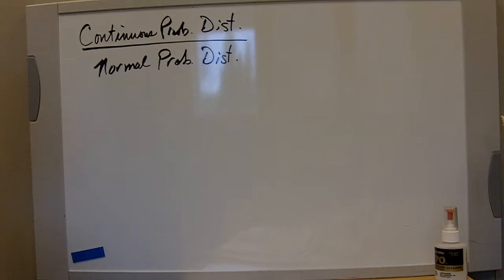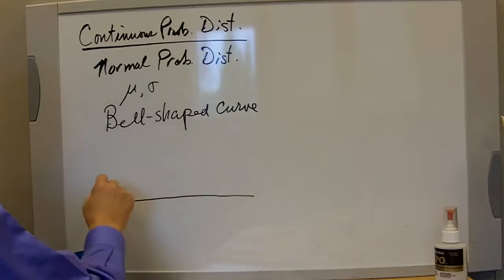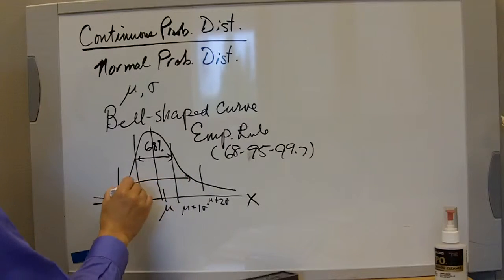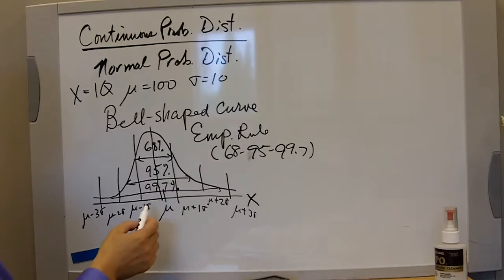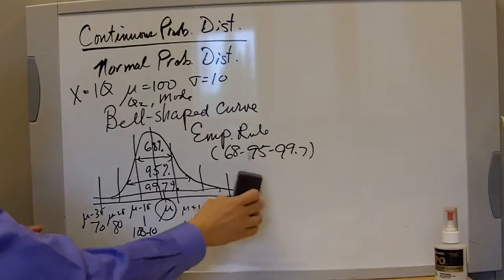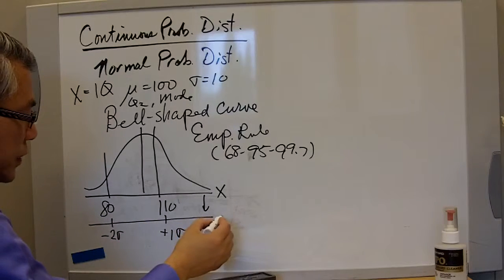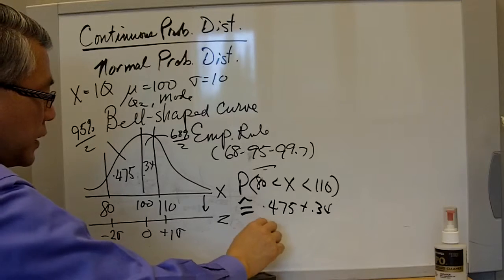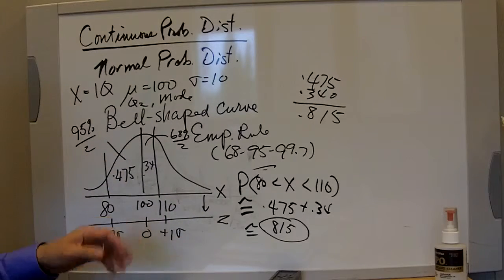Normal Probability Distributions Part 1 by Dr. Caleb Chan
Computing probability using the Empirical Rule